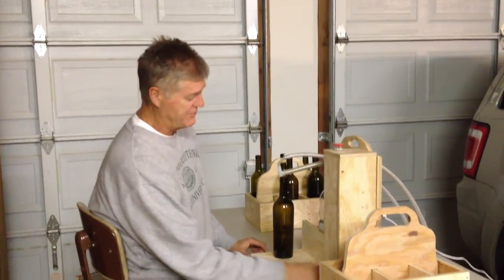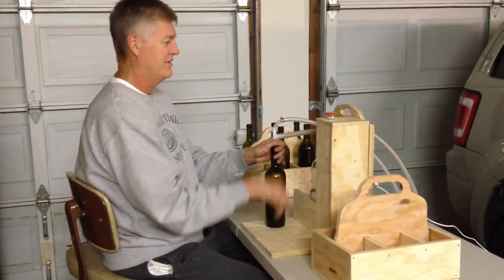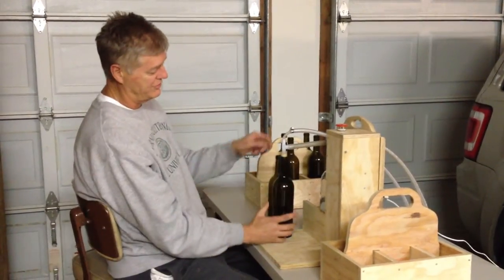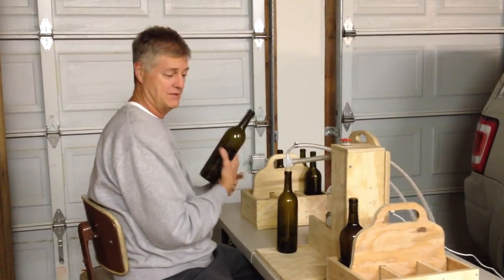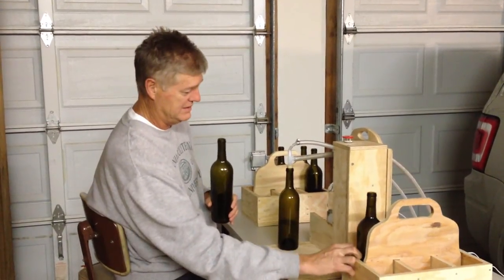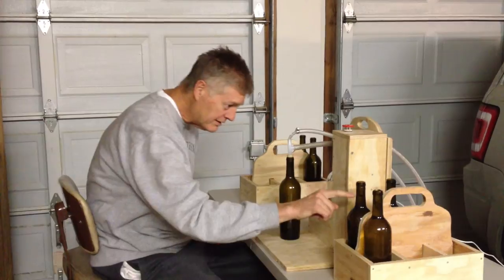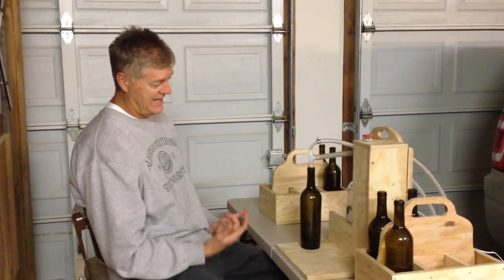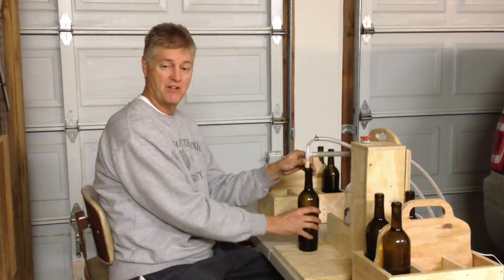Auto wine bottle filler